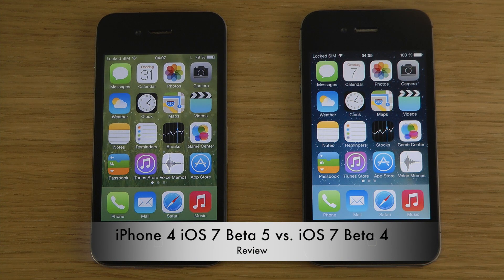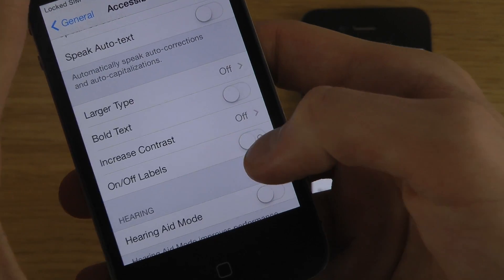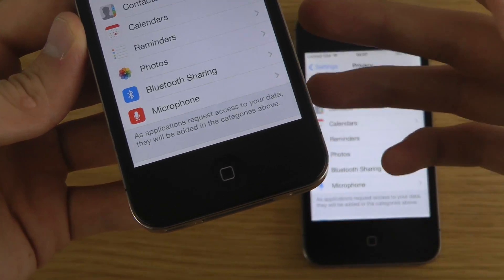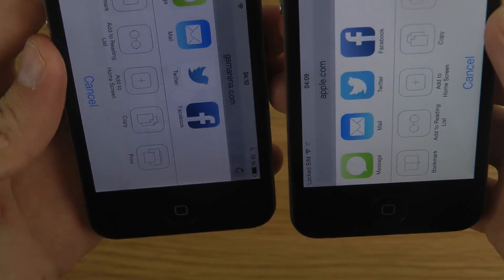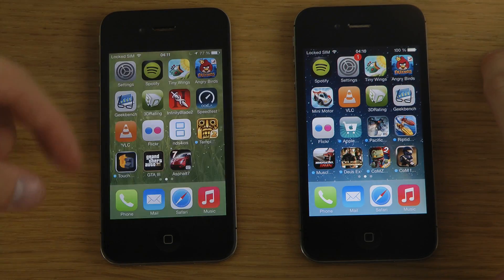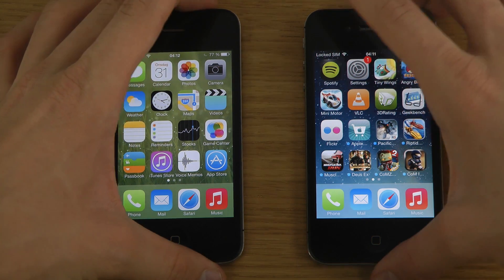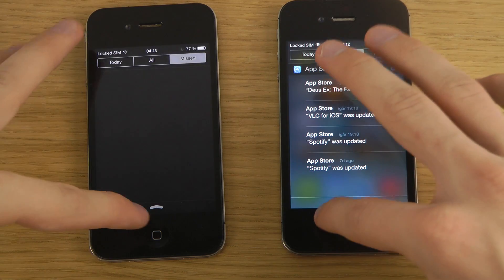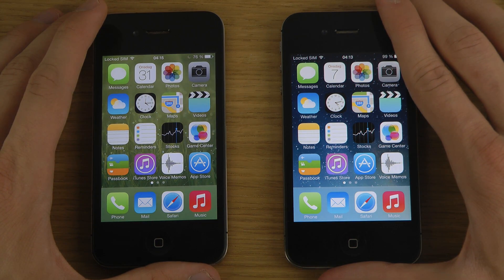iPhone 4 iOS 7 Beta 5 vs. iOS 7 Beta 4 - Review